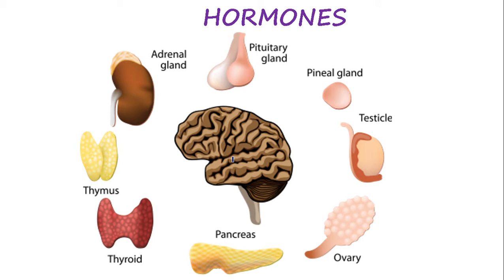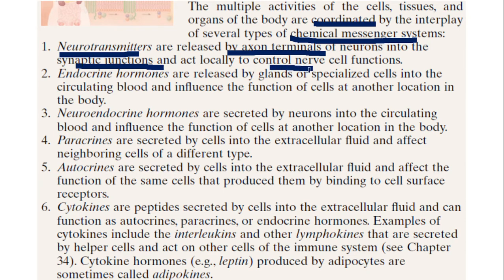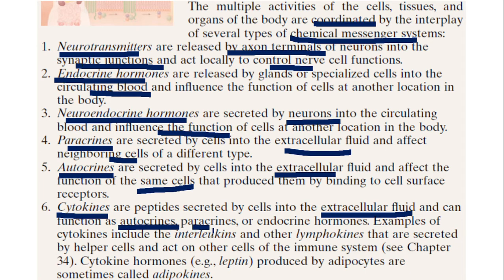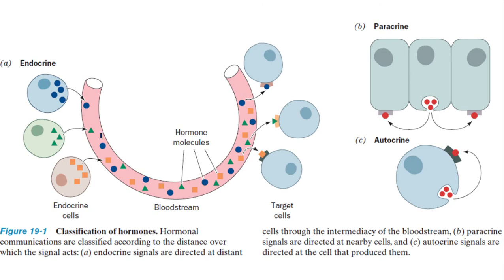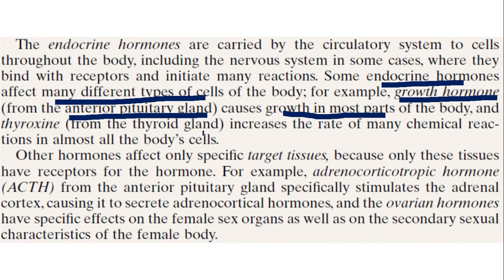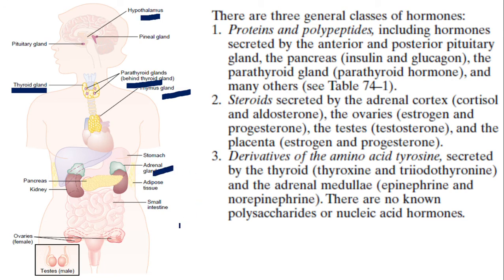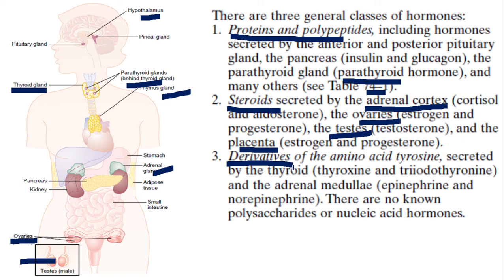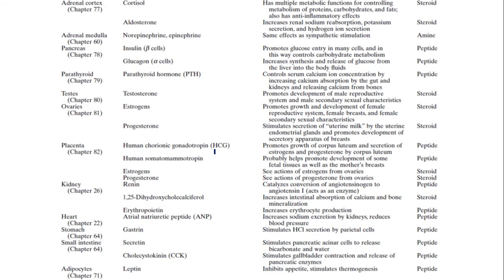4.4.1. Introduction to hormones